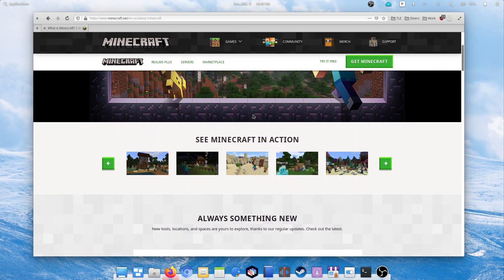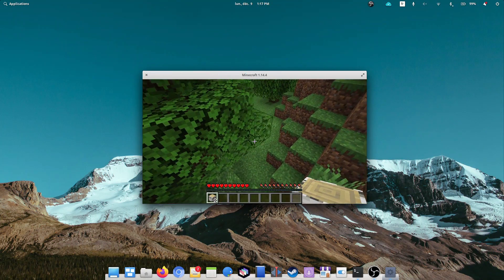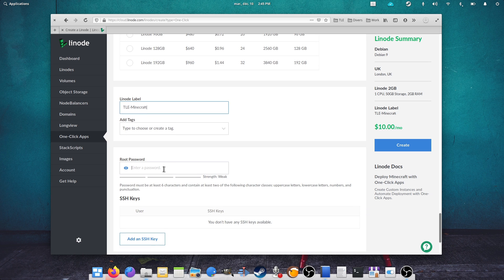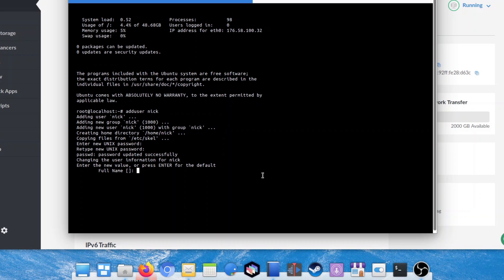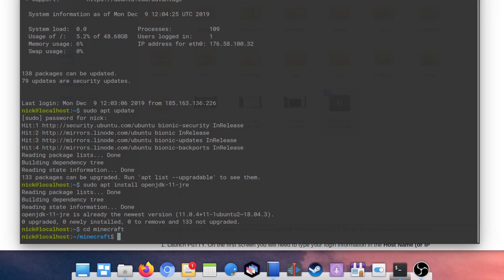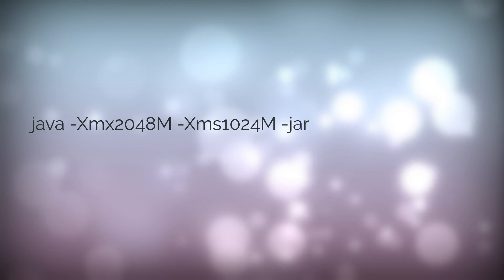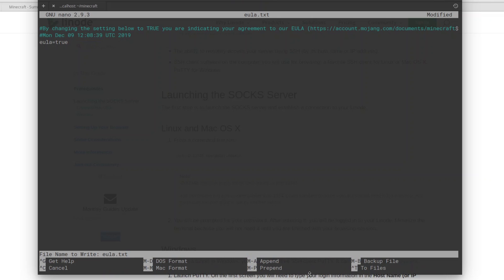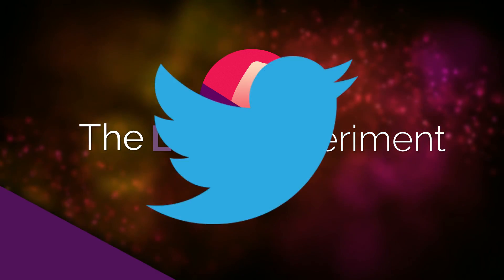How to create your own Minecraft server using Linux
Minecraft is still as popular as ever, even with Microsoft buying it, and considering it’s been played and active for a long, long time. I’ve played my fair share of it, solo, or with friends, and even with mods, including the first battle royale mods, before Fortnite was even a thought in Epic’s minds. Minecraft is great, and you can run your own server super easily, to invite friends, keep your world going even when you’re not playing. Let’s see how to do it!

(USE OFFER CODE LINUXEXP19)

Commands for your Minecraft server:
adduser “YOUR USERNAME”
usermod -aG sudo “YOUR USERNAME”
logout
sudo apt update
sudo apt install openjdk-11-jre
mkdir minecraft
cd minecraft
java -Xmx2048M -Xms1024M -jar server.jar nogui
nano eula.txt

Linode One Click App
The easiest way is probably to use Linode’s One Click apps. Linode allows you to create a machine tailored to your needs, and start it with one click, and I use it for all kinds of projects. If you want to try running your own Minecraft server using Linode, don’t forget to click on the link in the description below, and use the offer code LINUXEXP19, for a 20$ credit, which can get you up to 4 months of free 24/7 Minecraft servers !

Linode offers a one click install for a Minecraft server, with a lot of different settings you can tweak. You’ll get all the options you need to configure your server, from the type of world, the seed, the difficulty, the various spawns, etc… Select whatever you want here to change your server’s settings. This One click install uses Debian 9 as a base, for maximum stability.

Pick the region where your machine will run, in my case the UK, since it’s the closest to where I live, and finally, the type of machine you need. Since my server is going to be a small one, I’ll pick the standard Linode with 2gb of RAM, at 10$ a month. If you plan to play with a few friends only, you could even go for the nanode, with only 1Gb of RAM, at 5$ a month.

Type a name for your server, then a root password in case you need to connect to the server directly to change some stuff, and create it!

The server will run automatically when you boot up your machine, and all you need to do to connect to it, is get its IP adress from the Linode manager, and enter it in your Minecraft client in the Multiplayer, “Add server” page.

Create a user
By default, your server will only have a root user, which is not fantastic. We’re going to create a user with less direct access to the system, just to be a little bit more secure. Let’s type: adduser “YOUR USERNAME”

This one will add a new user to your server. You’ll have to answer a few questions, and fill in a password for said user. Next, we’ll give it administrative permissions, to make sure this user can install stuff and actually manage the server: usermod -aG sudo “YOUR USERNAME”

Finally, we’ll log out of the root user, by typing logout

ANd we’ll log in as our new user, by typing it’s username in the command prompt, and then the password we just gave to that user.

Minecraft needs Java to run, so we’ll need to grab that first. It’s a simple install command. First we update all the packages:

then we install the Java JRE

Now, we’ll need to download the actual server binaries to be able to run it.

We’ll create a folder first, to store everything related to the server.

Let’s type

mkdir minecraft

then

cd minecraft

THis created a “minecraft” folder inside our user’s home directory, and then we opened and went inside that minecraft folder.

Next, we’ll type WGET, followed by the URL of the server file, which I got directly from the Minecraft launcher.

Start your server
The minecraft server is a Java program, packaged as a Java archive. TO run it, we need to use the Java JRE we just installed.

Press “enter”, and your server should start. It should however, on first start, give you an error, because you didn’t accept the end user license agreement.

To tell it you accept this license agreement, just type:

nano eula.txt

Change eula=false to eula=true to indicate you have read and agree to the EULA.

Then press, Ctrl+O to save; Ctrl+X to exit